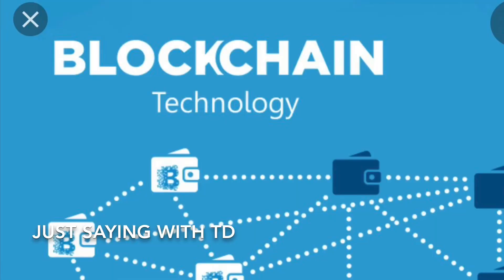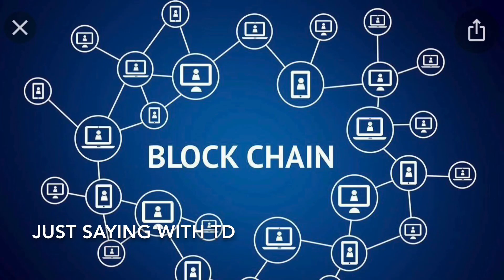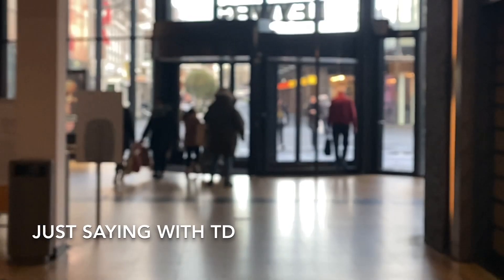WATCH THIS!!! BEFORE INVESTING IN BITCOIN IN 2021 || HOW TO INVEST IN BITCOIN IN 2021 FOR BEGINNERS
Hi Peeps,

There has been a lot of buzz over Bitcoin and Cryptocurrencies in recent times. So in today’s video I will be answering questions like “What is Bitcoin? What is Cryptocurrency? How to invest In Bitcoin in 2021. This video is for beginners that want to have a basic knowledge of what bitcoin is all about. So you need to watch this video before investing in Bitcoin.

CAUTION! Be mindful of Scammers that might use the comment section to promote their scams. Never send money to someone you don’t know and don’t accept offers to trade or exchange Cryptocurrency from strangers.